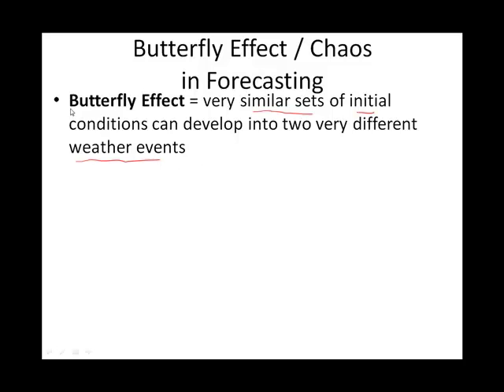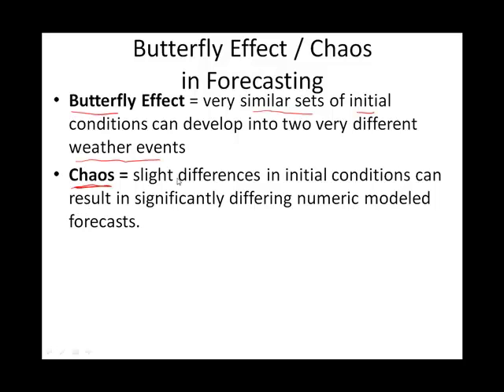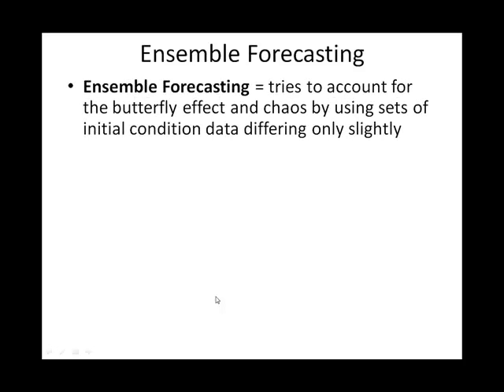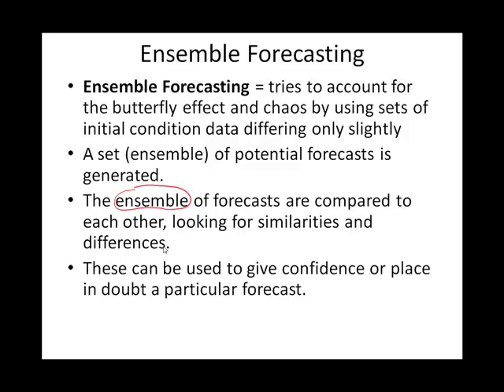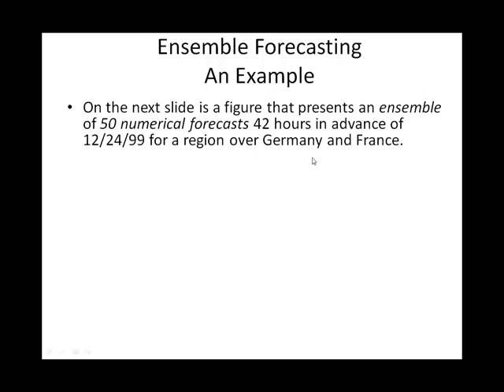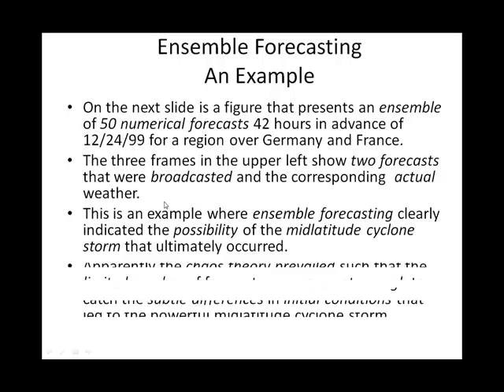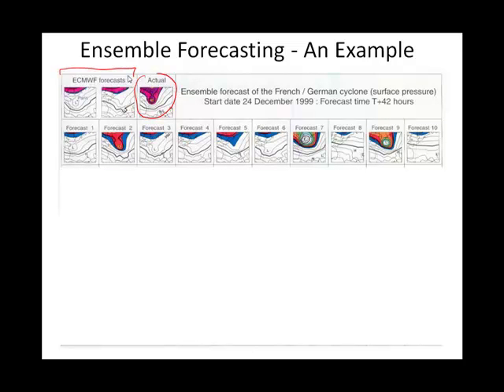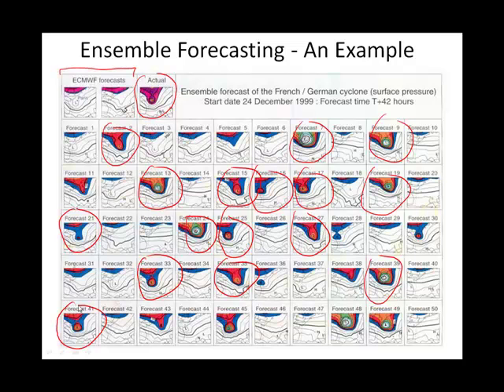Chapter 12D Ensemble Forecasting.mp4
Intro to Meteorology Chapter 12D Ensemble Forecasting